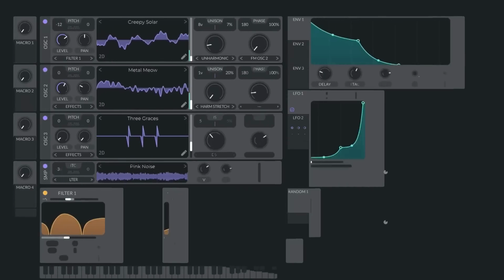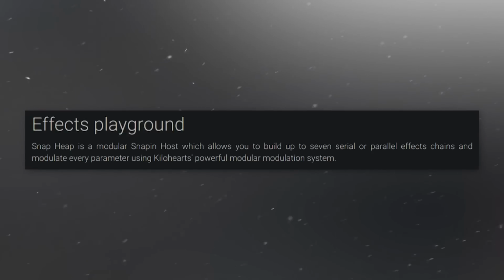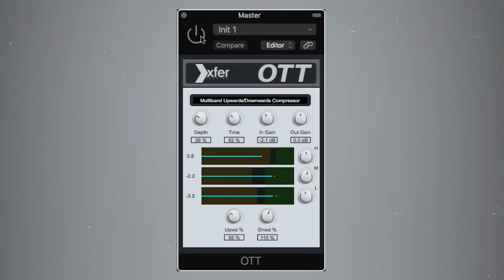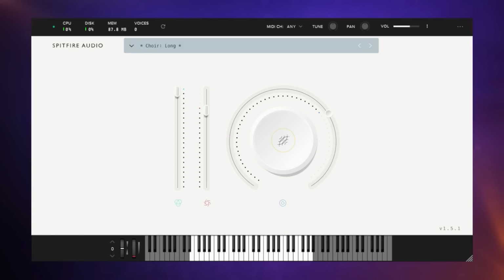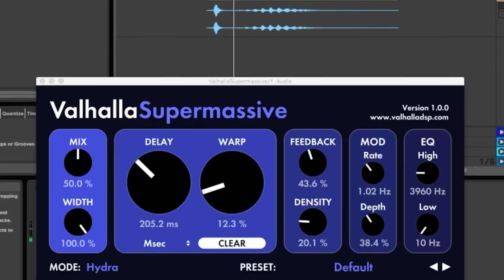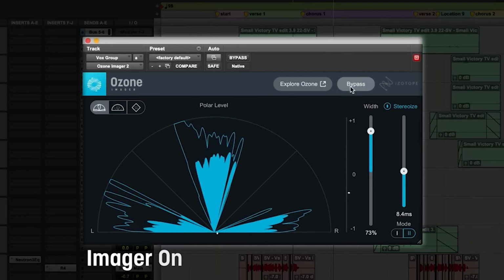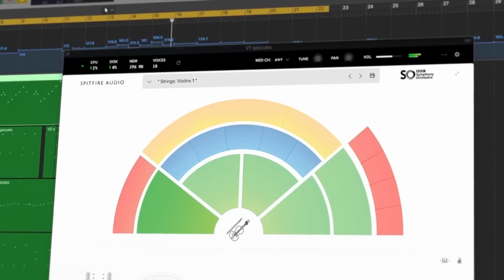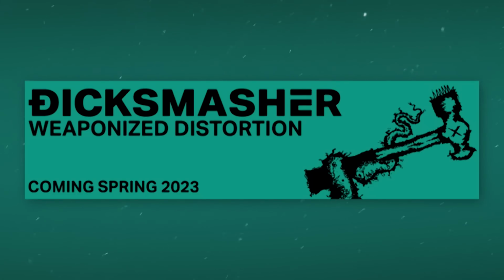20 INSANE FREE Plugins You will Actually USE